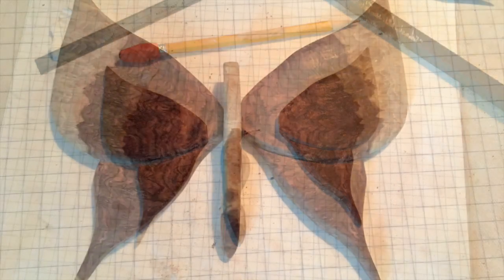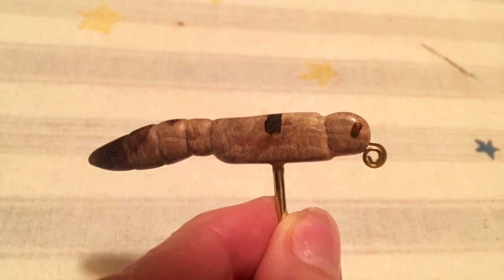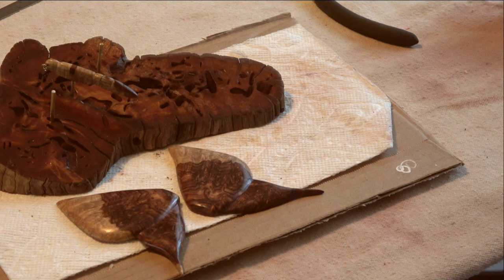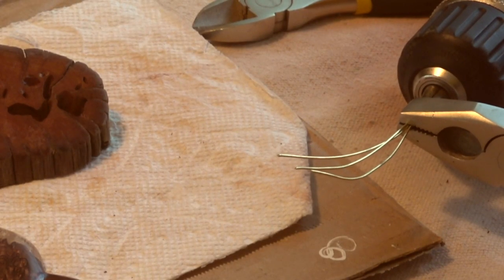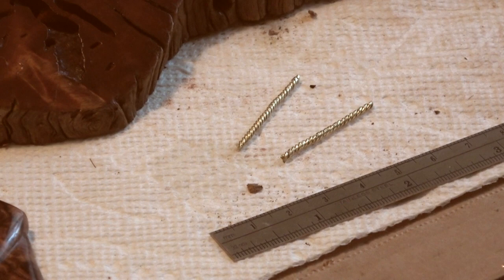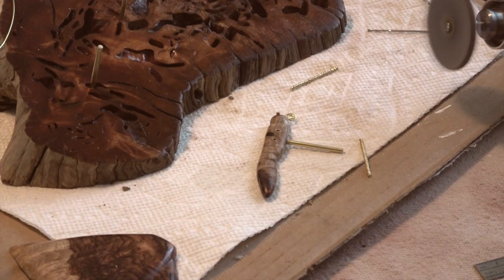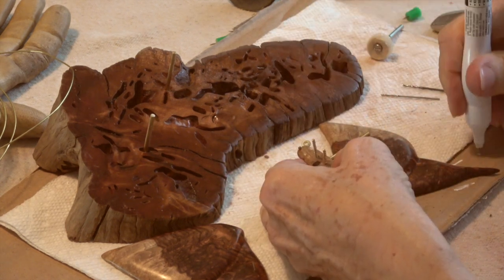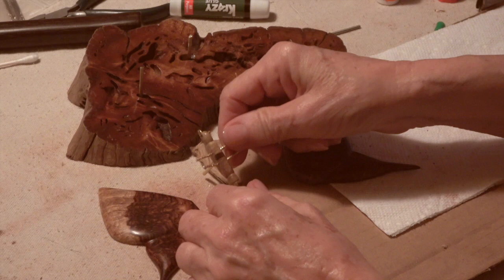The Making of "Mariposa" (Honduran rosewood burl)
Junglepixiebelize wood carving artist demonstrates how to carve, engineer, assemble, and mount a 4.5" butterfly made from exotic (HRB) Honduran rosewood burl. Learn a new technique for twisting brass wire to support the wing structure.

CITES approved, licensed, legal importation of raw rosewood burl

More information available on FB "The Real Raw Honduras Rosewood Burl."